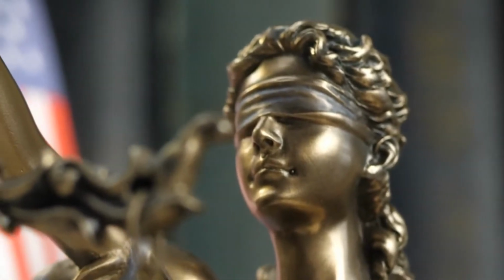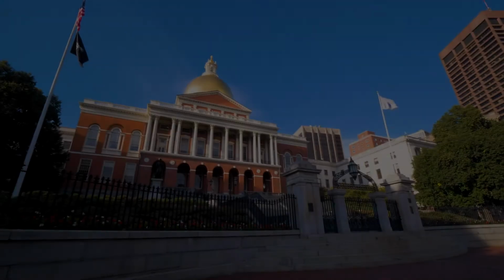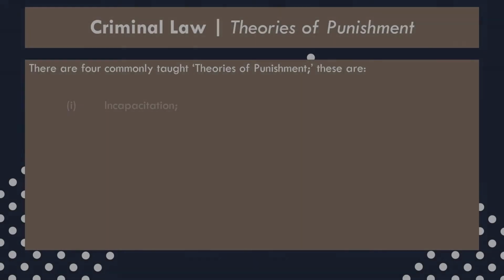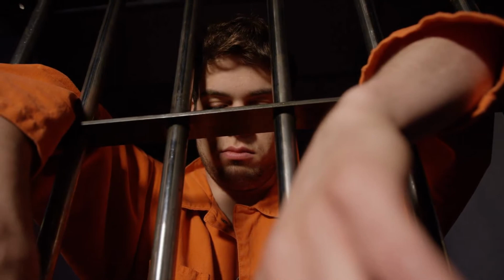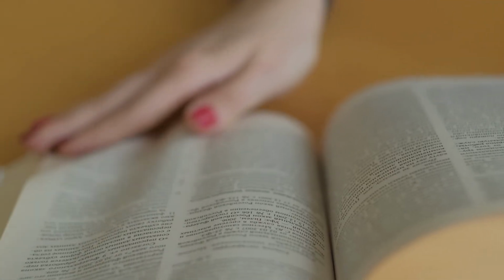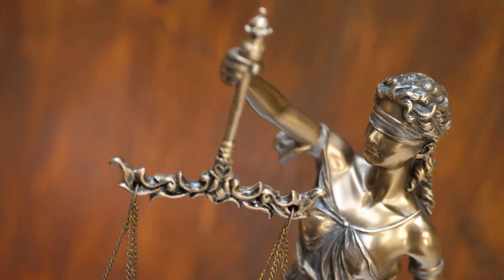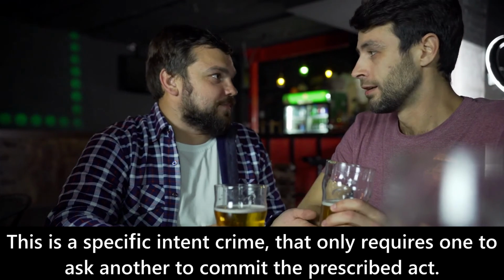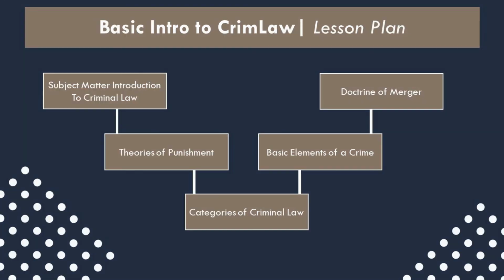Criminal Law: An Introduction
We explore the Basic Elements of a Crime as taught in a 1L Criminal Law (CrimLaw) class.  We cover the Theories of Punishment, various Categories of Criminal Law, i.e., Felony/Misdemeanor & Malum in se/Malum prohibitum; introduce the Basic Elements of a Crime, and close with the Doctrine of Merger.  Use this to review what you’ve learned in your studies, get ready for exams, or review for the bar.

Outline:
00:00 Criminal Law: A Brief Introduction | (Criminal Law)
00:50 Lesson Plan
01:09 Subject Intro
03:32 Theories of Punishment
06:33 Categories of Criminal Laws
08:12 Basic Elements of a Crime
08:59 Doctrine of Merger
11:15 Outro